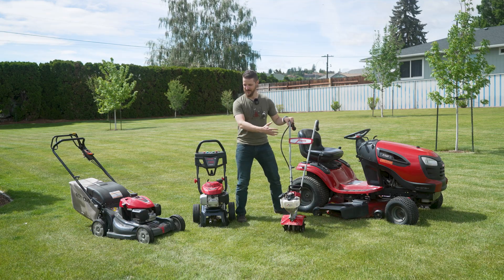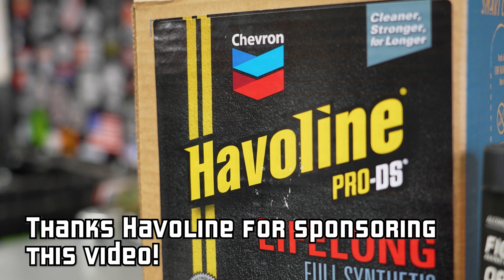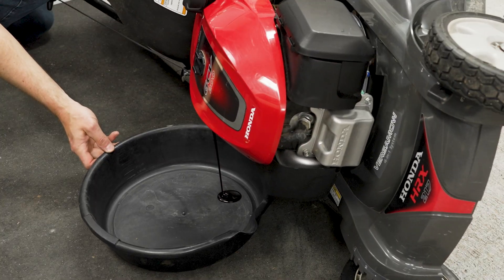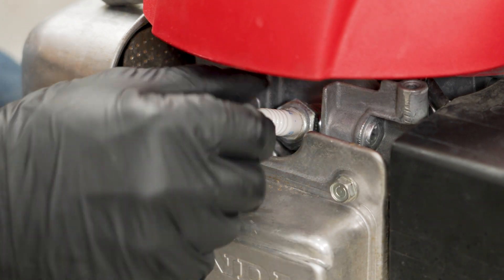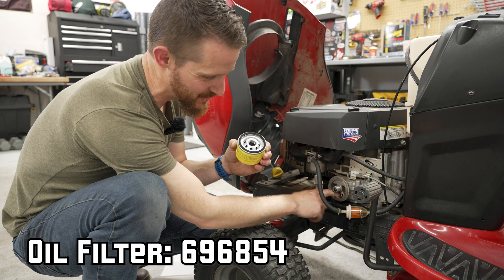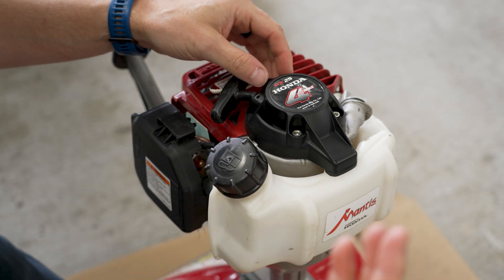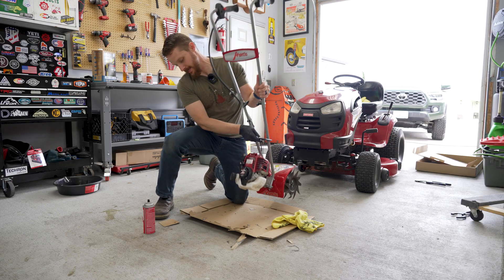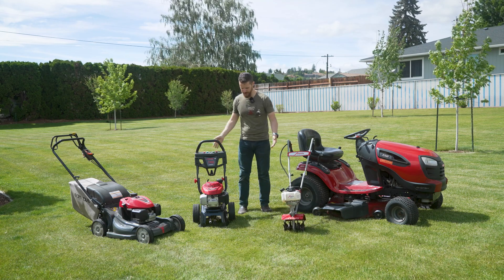Small Engine Maintenance Made Easy (ALL SIZES)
Small engine maintenance is easy, fun and vital to keeping your equipment going!  I show you how to perform basic small engine maintenance on any 4 stroke gas engine. Mowers, lawn tractor, tiller, generator, edger, pressure washer... watch this video and you'll be able to service any of them!

Honda GCV190/200 Parts:
Air Filter (17211-Z8B-901)
Fuel Filter (16952-Z8B-000)
Spark Plug (NKG BPR5ES)
Spark Plug For Pressure Washer Version (NKG BPR6ES)

Briggs and Stratton 540cc 21HP Parts:
Air Filter (Craftsman CMXGZAM200047)
Fuel Filter
Oil Filter (696854)
Spark Plug (Champion RC1ZYC)

Honda GX25 Parts:
Air Filter (17211-Z0H-800)
Fuel Filter (17672-Z0H-003)
Spark Plug (NKG CM5H)

TOOLS:
Craftsman Mechanic Tool Set
21mm Deep Socket
Spark Plug Gap Gauge
Copper Anti Seize
Carburetor Cleaner
Techron Powersports and Small Engine Fuel Treatment
Oil Extractor
Oil Funnels
Oil Drain Pan

CHAPTERS:
0:00  Overview
1:40  Oil Recommendation (Sponsored)
2:39  Push Mower/Pressure Washer/Generator Service (140-200cc Engines)
7:08  Lawn Tractor Service  (450-700cc Engines)
9:54  Trimmer/Tiller/Edger Service (25-35cc Engines)
13:09  Gas and Fuel Stabilizer Recommendation (Sponsored)